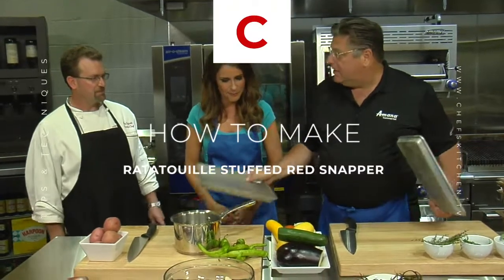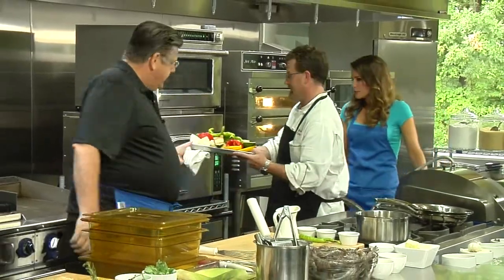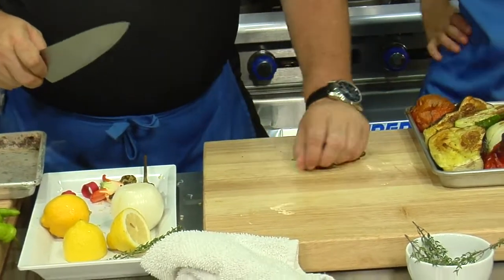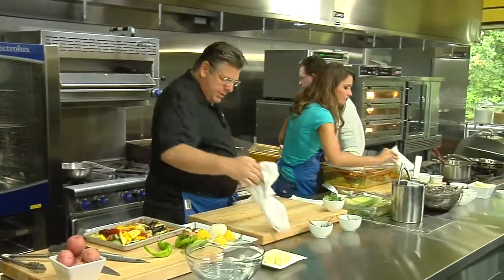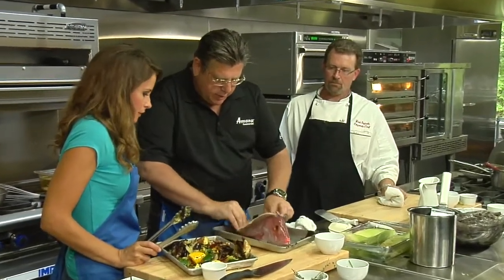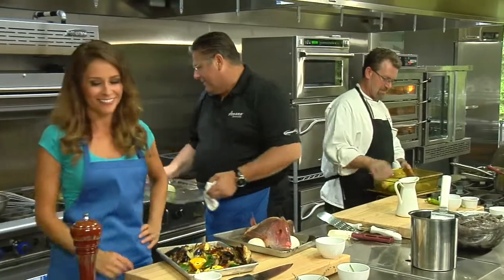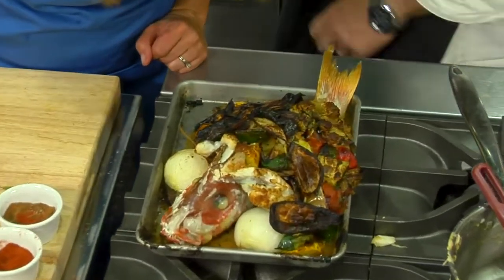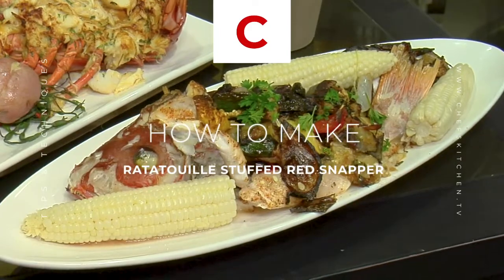Ratatouille Stuffed Red Snapper | Chef Tony Clark | Tips & Techniques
Just like his personality his portions sizes were always BIG!  😋

This Red Snapper is loaded with ratatouille creating a perfect summer dish! Unfortunately we can’t all have an Amana Radiant/Convection Microwave Oven that cooks things in minutes. We will just do it the old fashioned way!